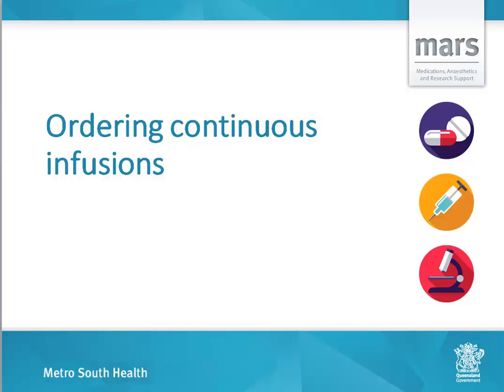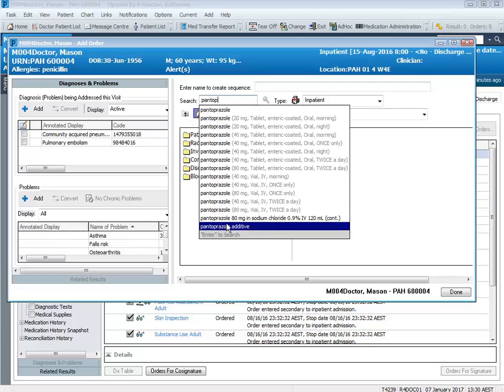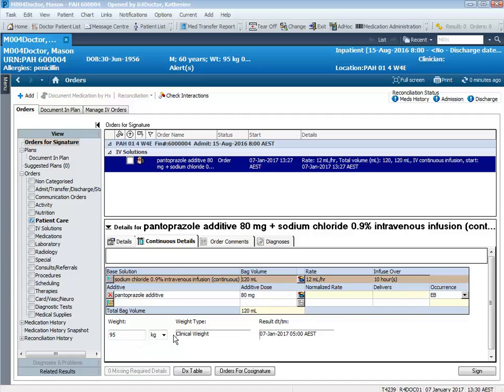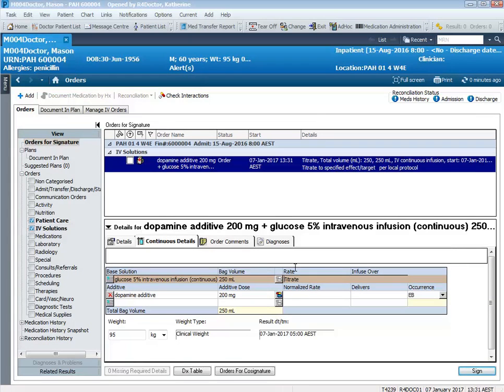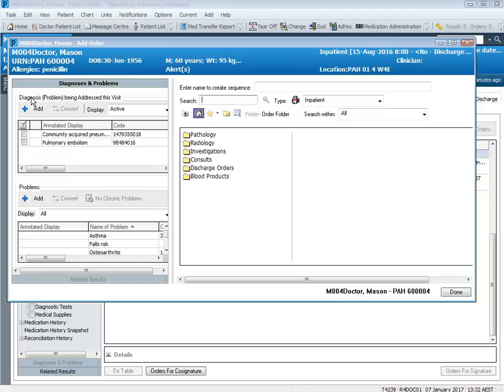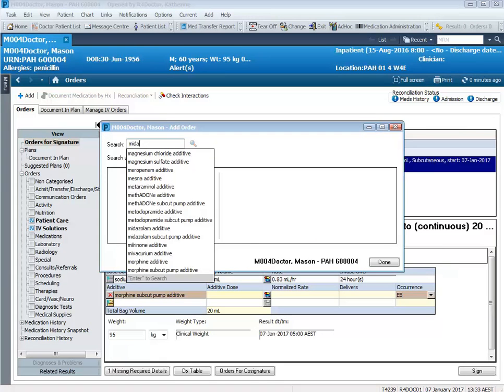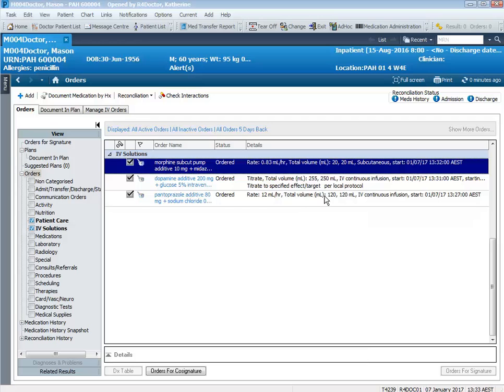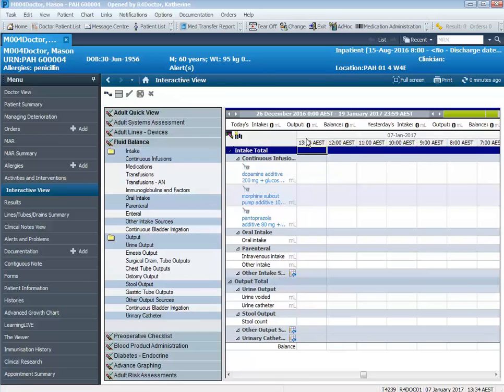Ordering Continuous Infusions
Training Video - Continuous infusions